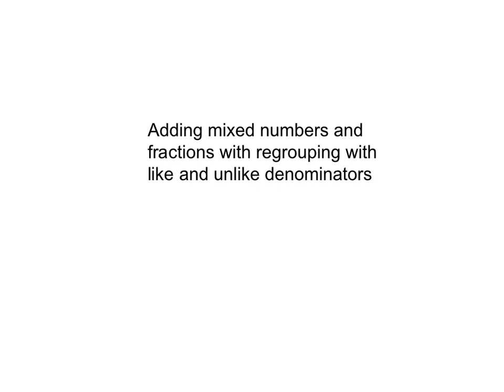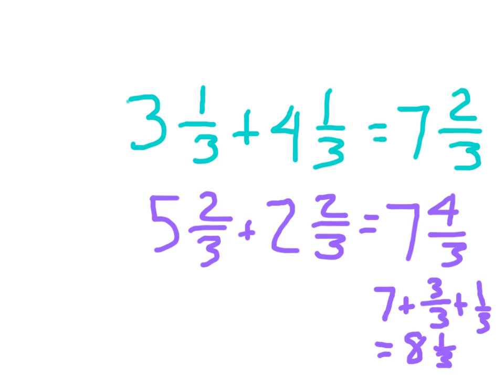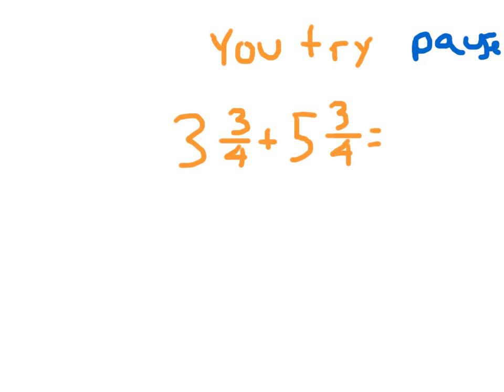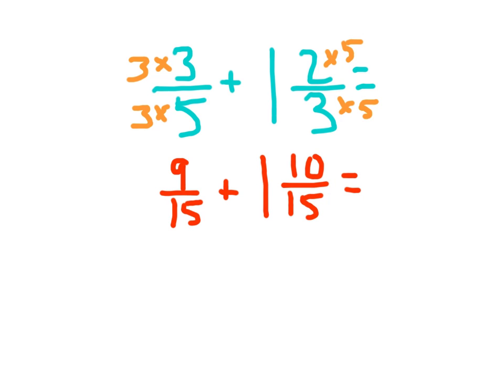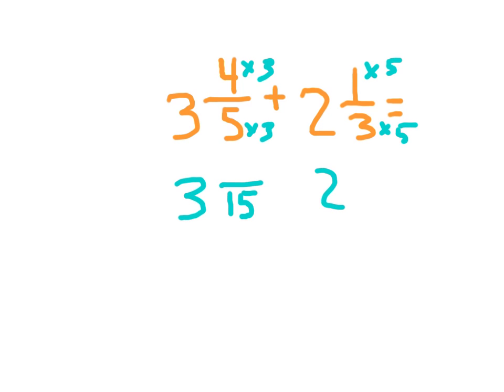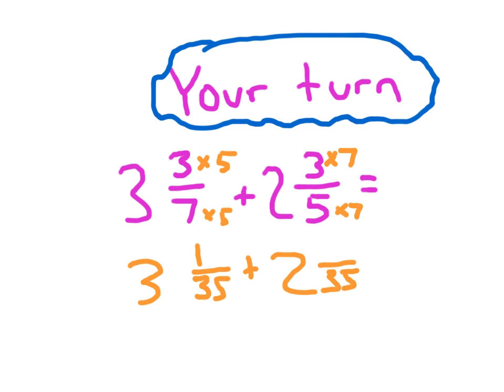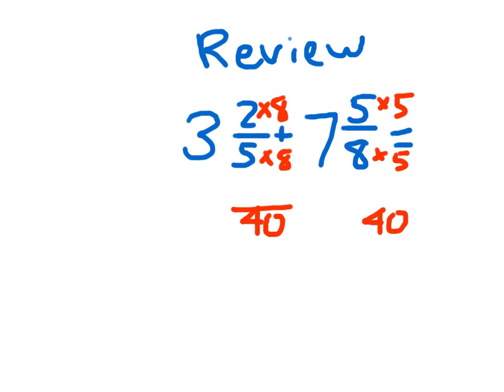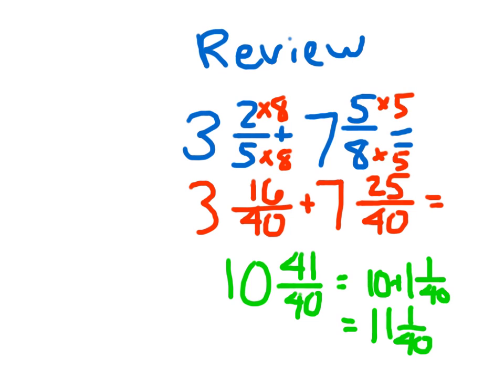Adding Mixed Numbers and Fractions with Regrouping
Learn more about adding mixed numbers and fractions.with regrouping.